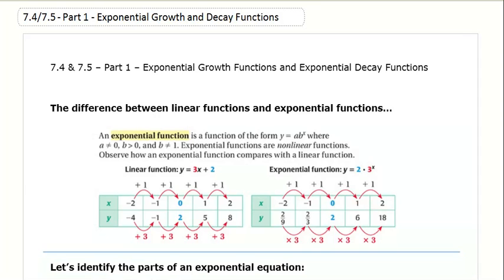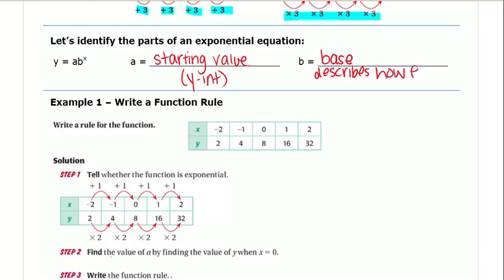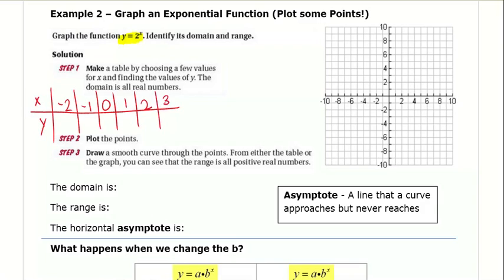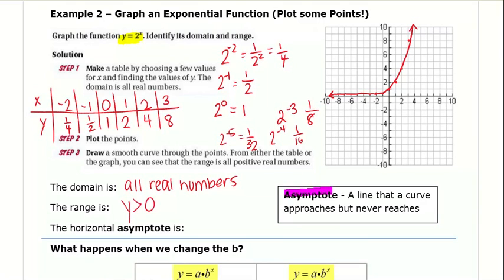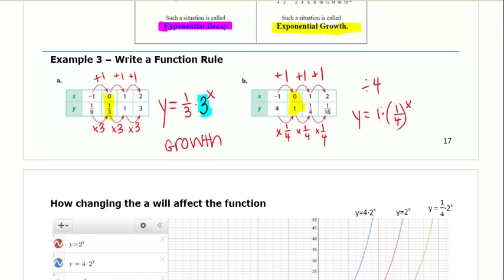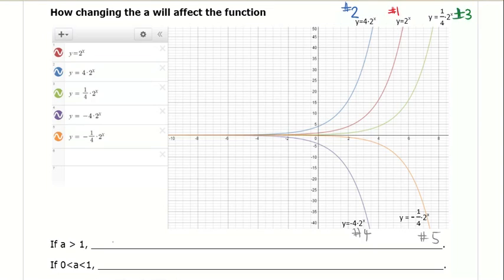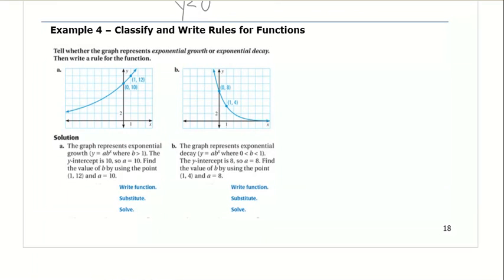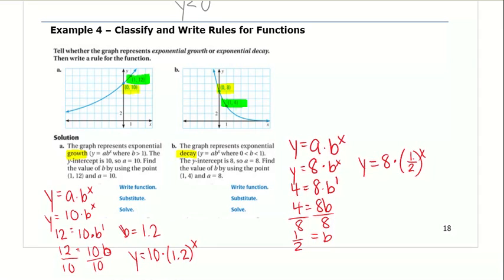7.4/7.5 - Part 1 - Exponential Growth and Exponential Decay Functions